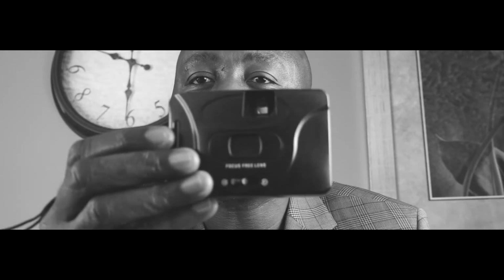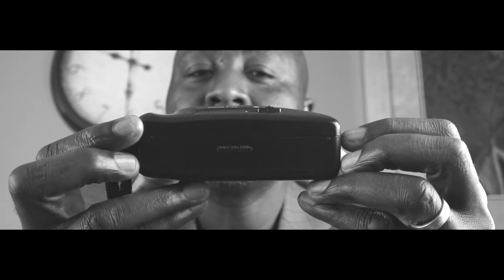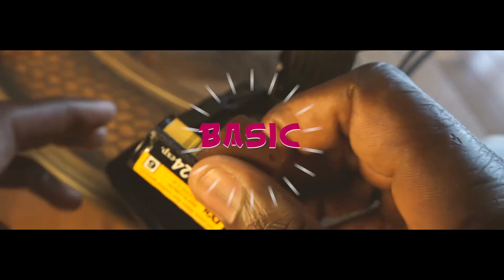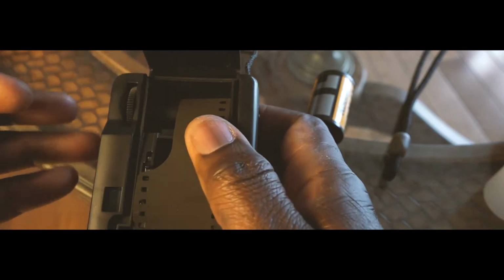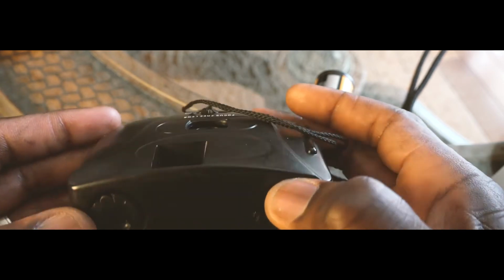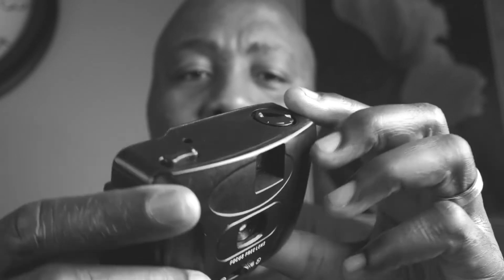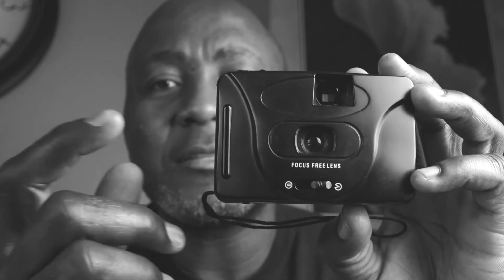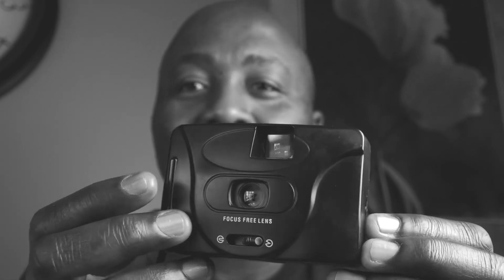No-Name: Shooting Film With The World's Cheapest Camera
In Episode 53 of the Film Life Vlog, I challenge myself to shoot with with possibly the world's most featureless camera, the no-name brand toy film camera with the focus free lens. Camera is made in China.

All music by Ben Sey